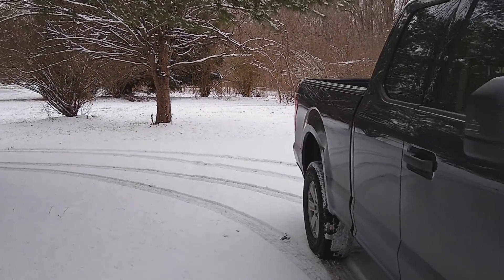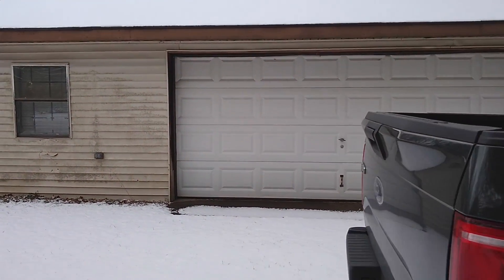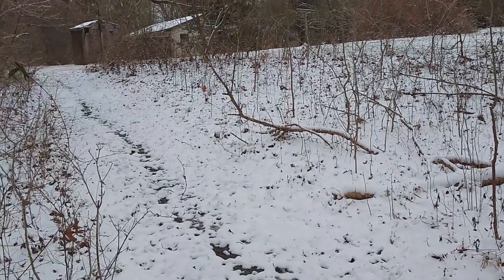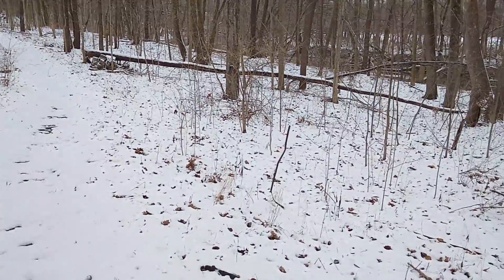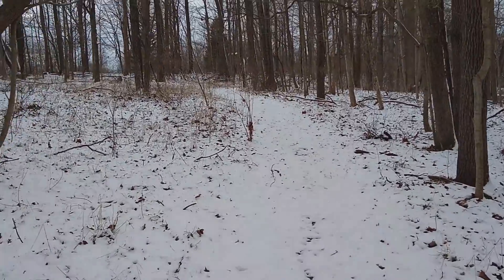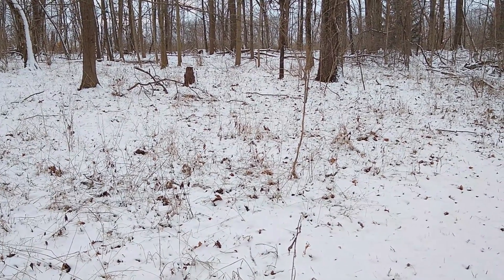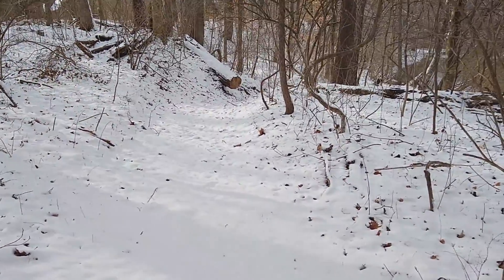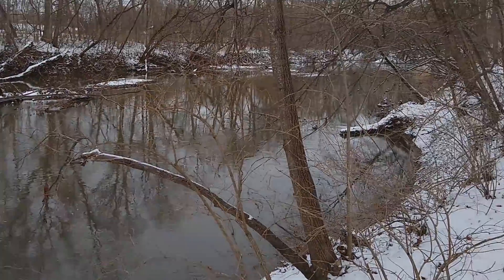a winter walk on my piece of heaven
A short winter walkabout along the East Fork of the Little Miami River, Clermont Coounty, Ohio